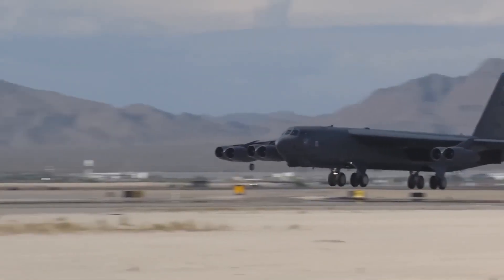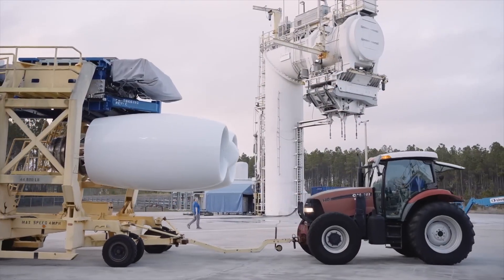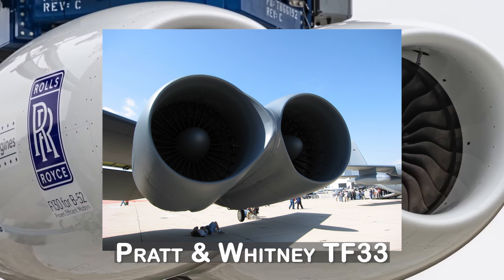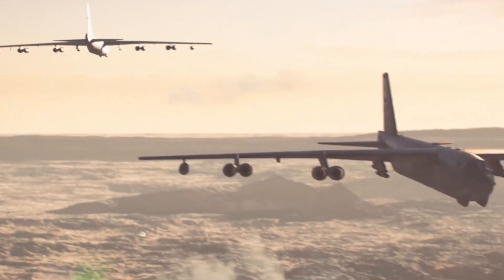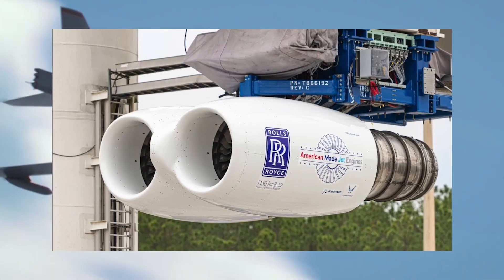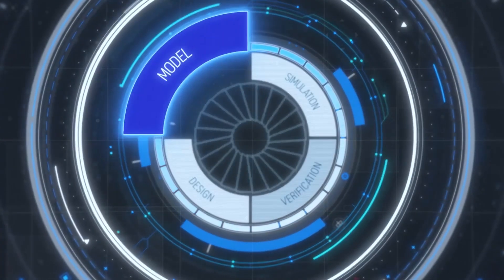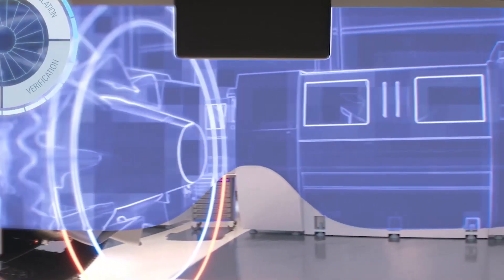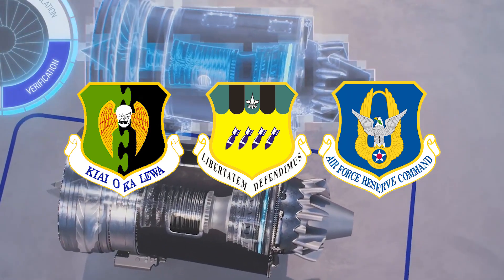Rolls Royce F130 Engine for B-52 Fleet Begins Testing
Rolls-Royce has begun testing its F130 engine that will replace the existing engines in the US Air Force’s B-52 Stratofortress bomber fleet.

The testing at the company’s outdoor facility at the NASA Stennis Space Center in Mississippi marks the first time the new engines are trialed in the dual-pod configuration, as each B-52 requires eight engines in four pods.

Under the latest effort, Rolls-Royce is focusing on the F130’s crosswind aerodynamic flow and the operability of its digital control system with the strategic bomber.

Data from the ongoing trials will be assessed over the coming months.

Extends B-52 Life for 30 Years
“We are excited to begin this milestone testing program, the first step for what will be decades of successful engine operation for the United States Air Force B-52 fleet,” Rolls-Royce Defense Program Director Candice Bineyard stated.

Rolls-Royce is closely collaborating with Boeing “to ensure the engine testing and integration process run smoothly.” Boeing is managing the B-52 aircraft modernization program and overall engine integration.

The new engine “will result in higher fuel efficiency, reduced air refueling requirements, and significantly lower maintenance costs for the B-52 fleet,” Bineyard explained.

Overall, the F130 is expected to extend the fleet’s life by three decades.